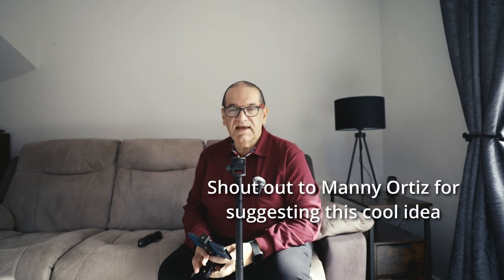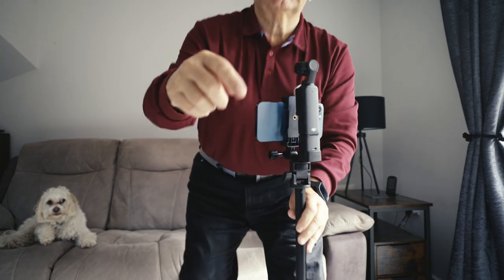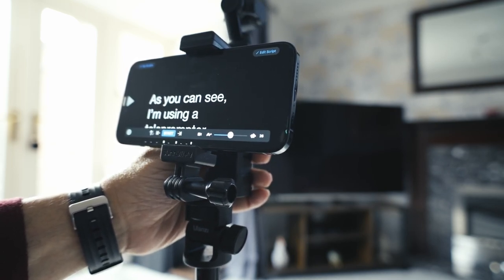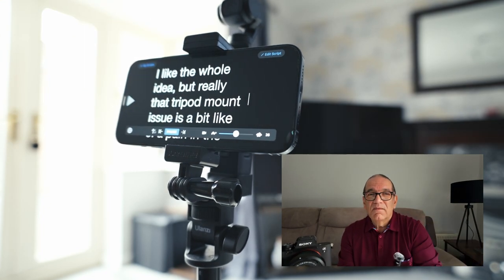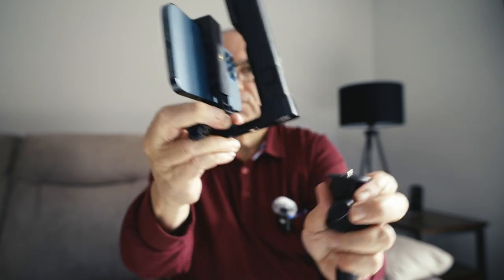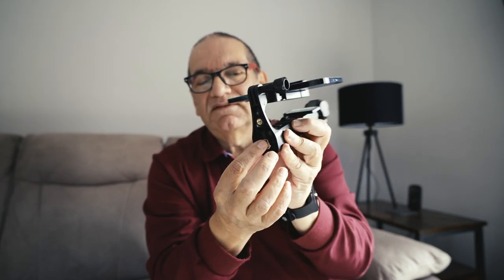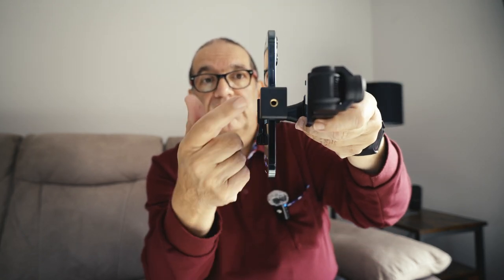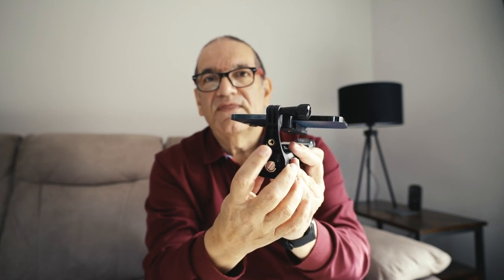The DJI Osmo Pocket 3 with a Teleprompter Holder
Yep, I think it's great, but I did hit one problem as you'll see in the video.

But first let me give a shout out to Manny Ortiz, whose video showing this is what persuaded me to buy one. His idea of using it for holding a phone with a teleprompter app was genius as far as I'm concerned.

Of course you can just use your phone as a bigger monitor with this setup. You don't have to use it as a teleprompter, but it's pretty handy if you want to use it that way.

One thing I will say - and you'll be able to see in the demo part of the video - is that it's fairly obvious that you're looking down at the phone screen.  I guess practice helps with that, but Manny actually talks about wearing sunglasses. Personally I think it looks weird to cover your eyes when talking into the camera - what do you think?

This little item was fairly cheap, for what it is. If you only ever handhold for vlogging then you wouldn't have a problem even if your copy had the fault mine did.  But if you want to use it on a tripod, make sure you check out that tripod screw mount while you're in the refund period!

What do you think of the item? Would you use it in your vlogging, or other videos? I do like it, but I need to get a copy that doesn't have the same problem.

You can get your copy from here: UK

Used in this video:
DJI Osmo Pocket 3
DJI Mic 2
Sony A7iv
Viltrox 20mm F2.8 lens
Ulanzi MT-79 stand